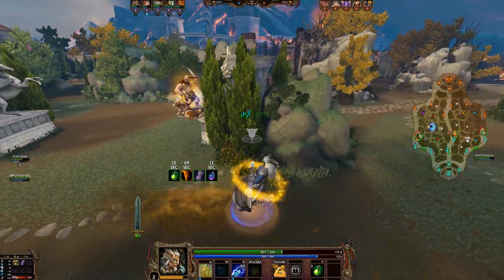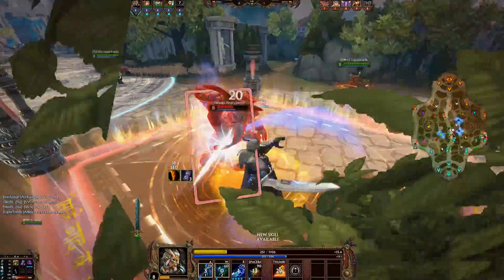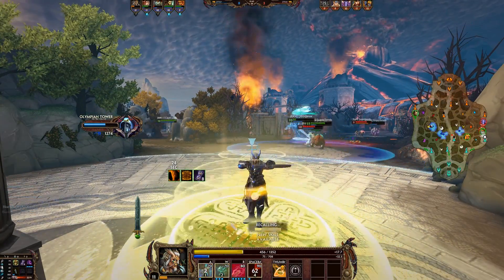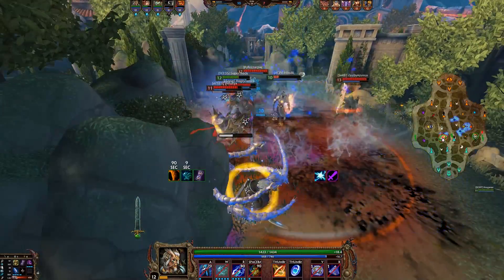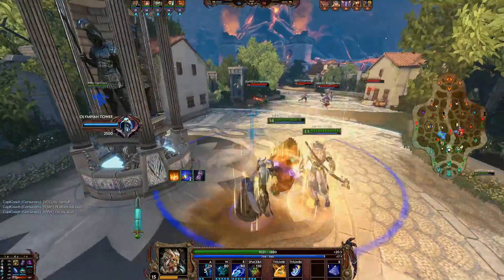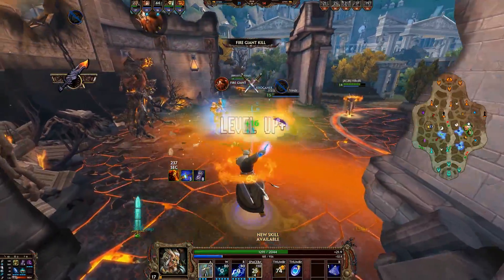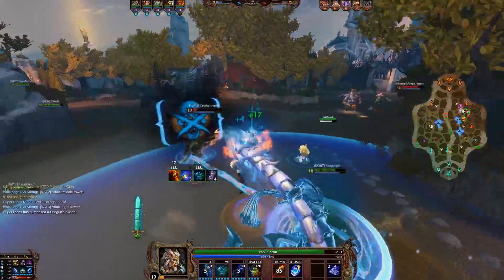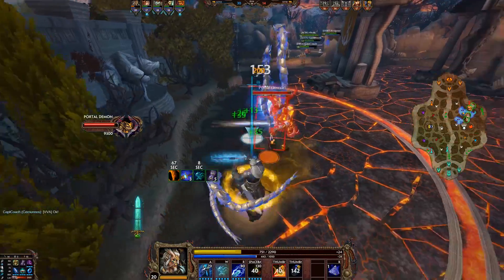SMITE SEASON 5 Graphics Changes! NEW ART STYLE!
In Smite Season 5, Graphics Changes will be made to the Conquest Map. The entire Art Style for the map is overhauled for a more cartoon-y look while also using fog. This video will explain and discuss these changes while also bringing up some question regarding optimization and visual style, especially regarding the chaos side.

• Game: Donkey Kong Country (Nintendo, 1994, SNES)
• ReMixer(s): ZiSotto
• Composer(s): David Wise, Eveline Novakovic, Robin Beanland
Congratulations, you made it to the end the description. You are now one of the chosen few. Go drink some bagged milk in celebration.